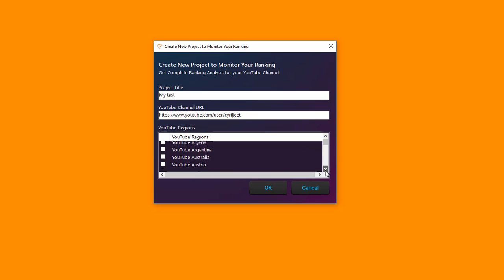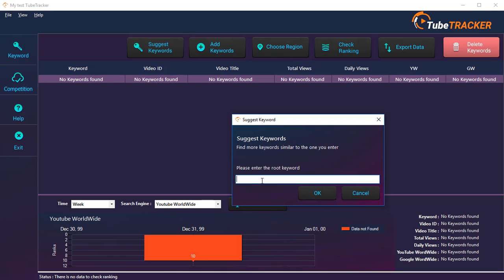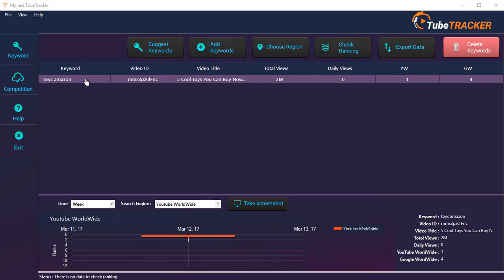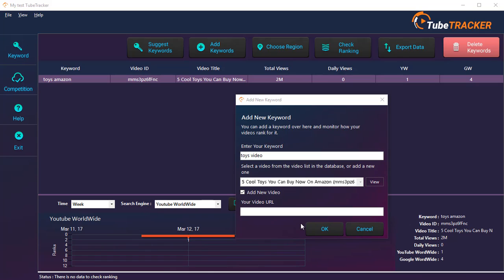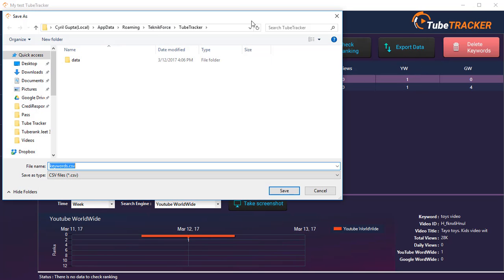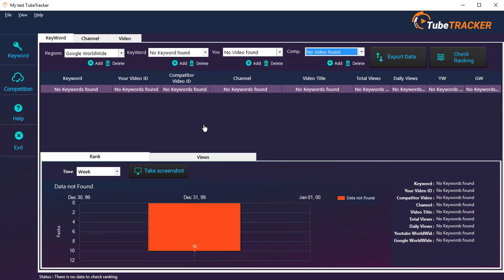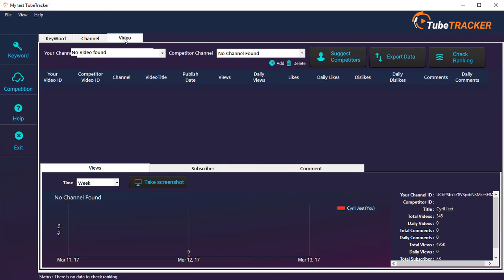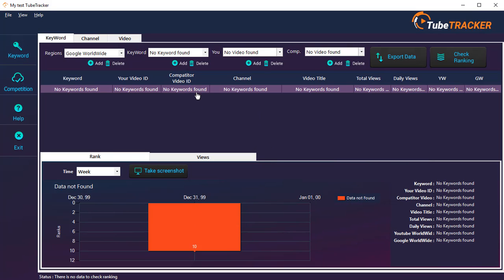Tube Tracker Software - YouTube Rank Tacking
Tube Tracker is a software that will help you to track the rankings of you YouTube keywords and YouTube channels.

This application will make it very simple for you to keep a tab on your own channels and also on your competitions channels.

Tube Tracker is the best in class YouTube tracking application. Here is a demo on all its features.